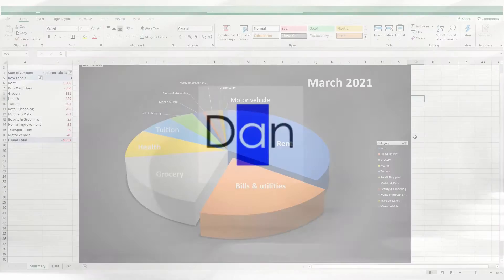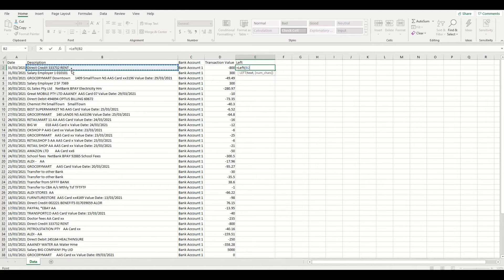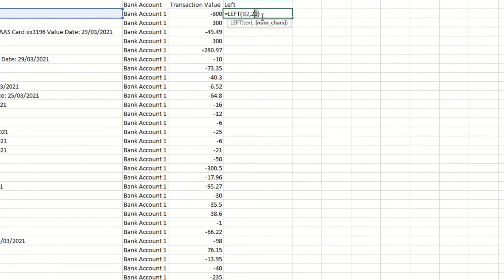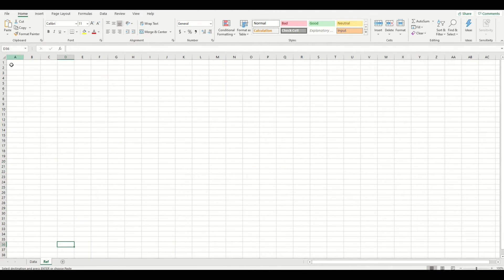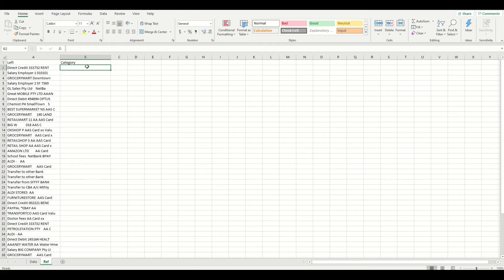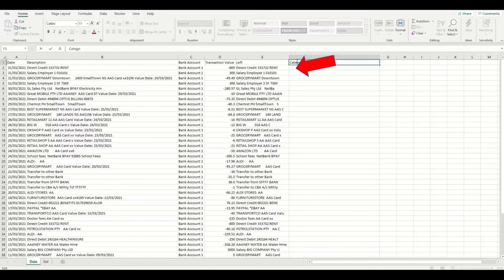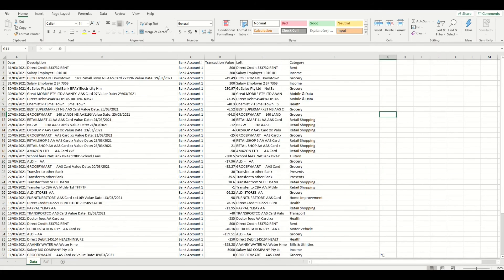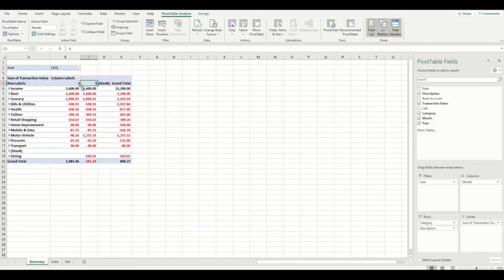Setup CATEGORIES to Track Expenses in EXCEL | SYNC for FREE #2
Learn how to track expenses in Microsoft Excel automatically by using simple formulas and functions that follows on from my previous expense tracking tutorials.

This video will show you how to setup automatic categories to your expenses in Microsoft Excel using common formulas and your online bank statements for any date range extracted into a CSV file format. Once your bank transactions are in Microsoft Excel you can use all of the features of Microsoft Excel to organise your data anyway you like, including formulas like VLOOKUP,  LEFT and Pivot Tables. Only an intermediate level of Microsoft Excel skills required.

(BONUS When you signup using this link, the first 4 months of subscription are free if you choose to upgrade to advanced plan and I may get a small my commission at no extra cost to you, so we both win!)

OTHER INFORMATION
Throw away your envelope budget system, highlighters, receipts, and pens and paper. Save more money by tracking your expenses and find out your spending habits and start the new year's resolution to save more money and invest now!

Adding Categories to your extracted bank statement in Microsoft Excel, is the second step to automatically tracking your income and expenses. By obtaining your data electronically you are potentially saving hours of time of writing down, avoiding duplicating data, and tracking receipts daily which gives you time back to focus on the important things in life without having to take your eye off your spending habits.

I created this step by step tutorial after being disappointed with the new tracking tool my bank offered. I was also nervous of uploading my personal bank transactions and details into the cloud application on their mobile phone when it could be hacked - not to mention the ongoing monthly fees.